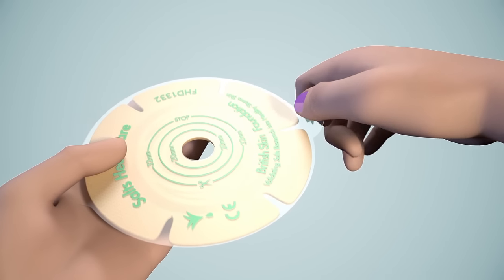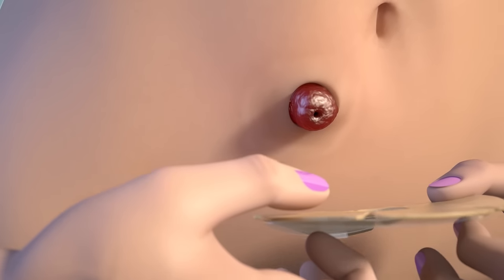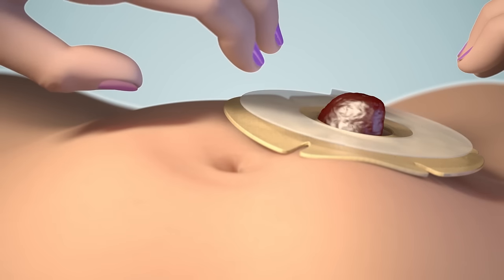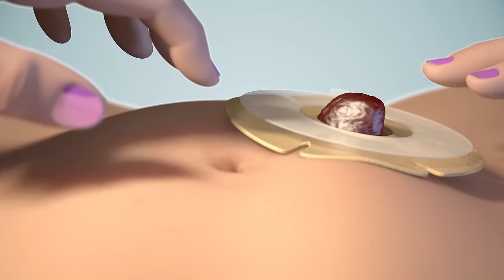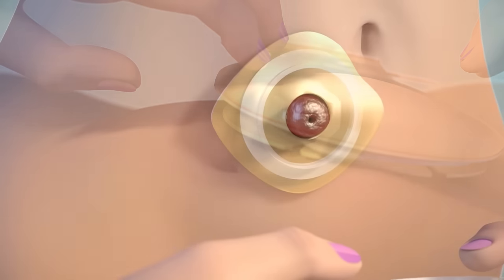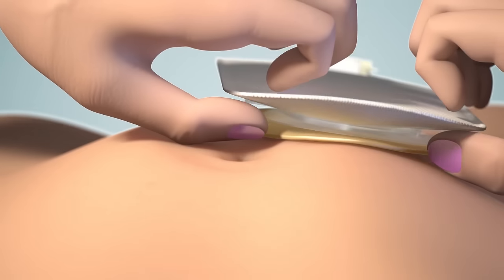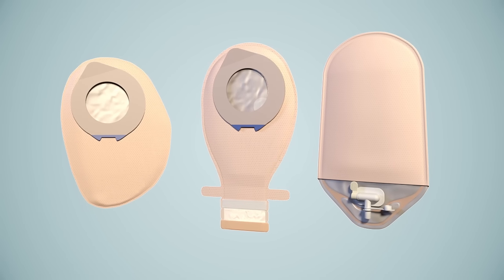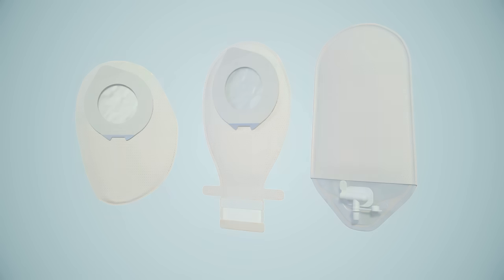Applying a Two-Piece Stoma Bag | Salts Healthcare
Here is our guide to preparing a two-piece stoma bag; getting all the things you need, measuring your stoma, and marking & cutting your wafer. For more helpful videos like this see all of our patient education tools